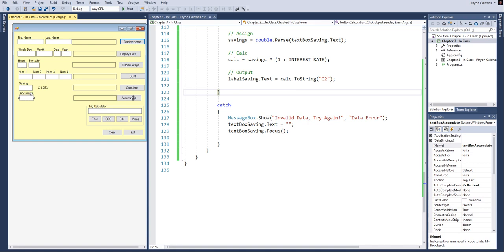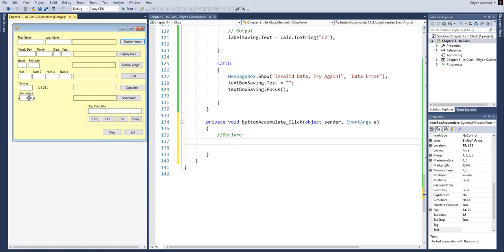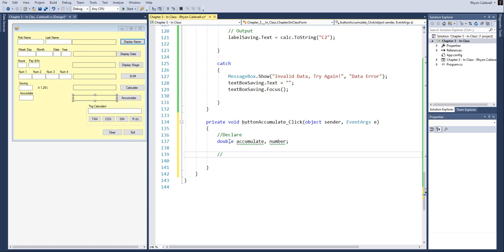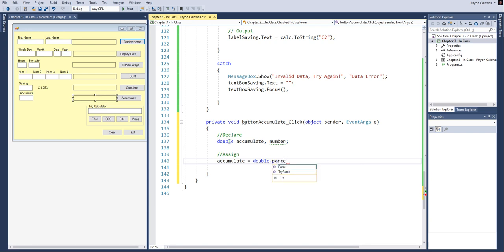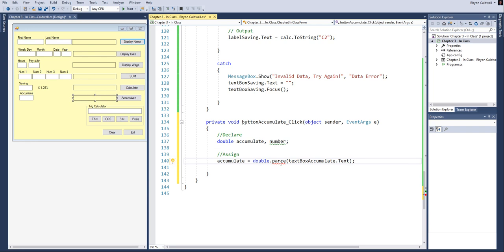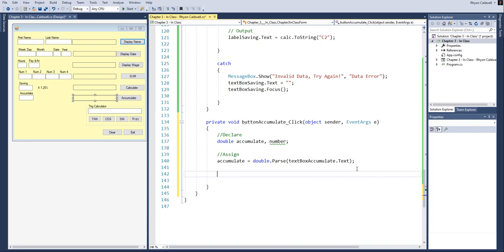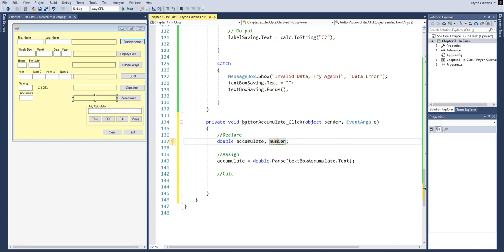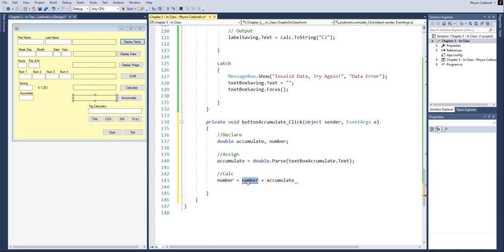C# Chapter 3 Processing Data Part 15